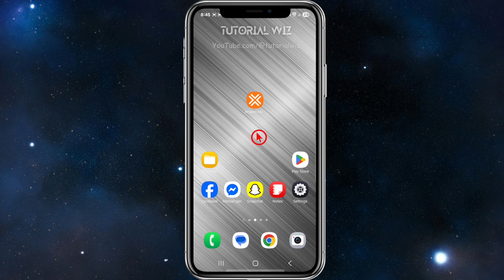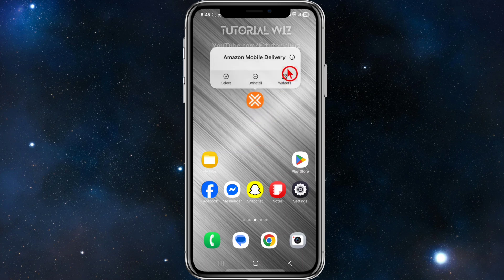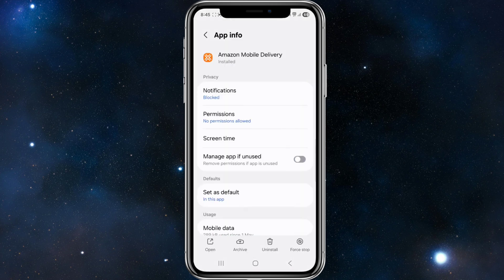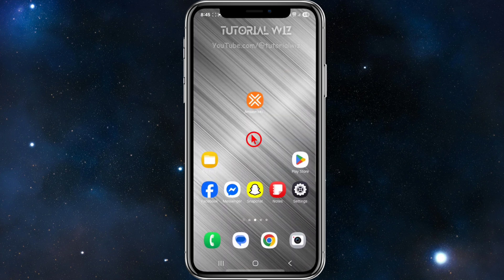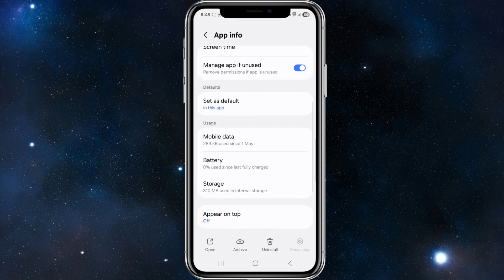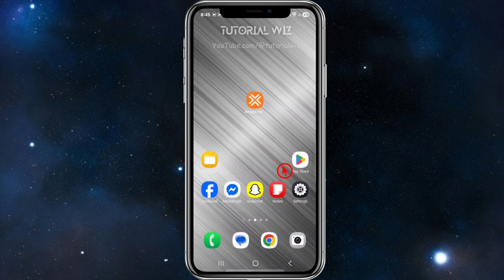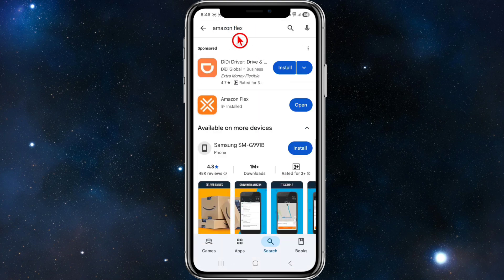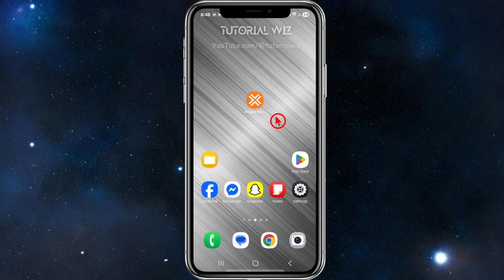How To Fix Amazon Flex App Not Working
Learn how to troubleshoot and fix common Amazon Flex app issues with this step-by-step guide. You'll discover solutions for login failures, GPS errors, and delivery route problems. The video covers clearing cache, updating the app, and checking system requirements.